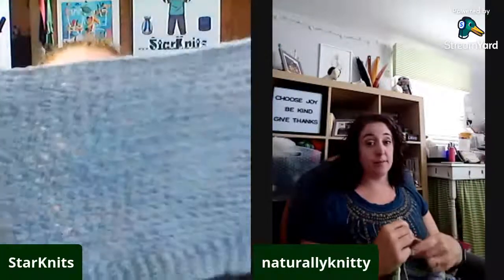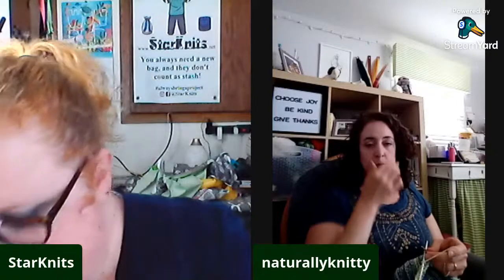Summertime is Busy Time Episdoe 269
The Weasley Sisters Podcast
Craft along with Allena and Jessica as they talk about knitting, crochet, spinning, weaving, sewing and the HPKCHC.